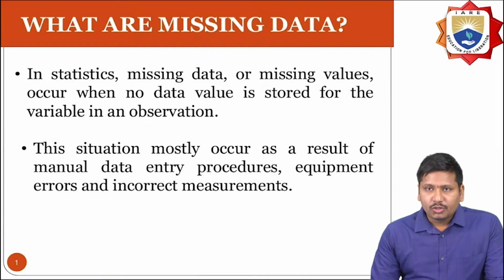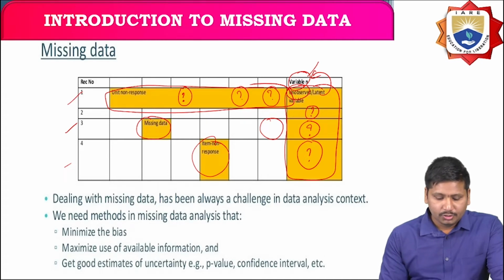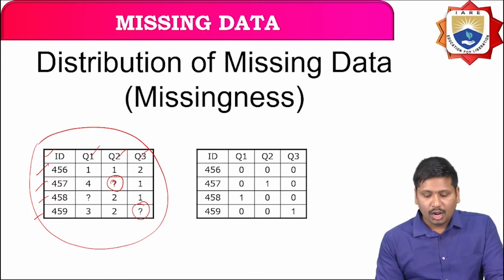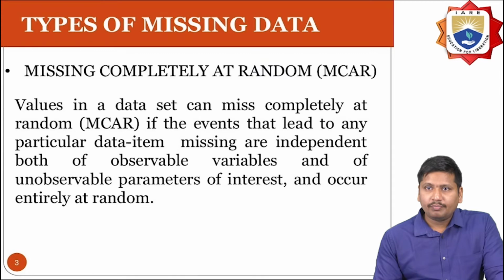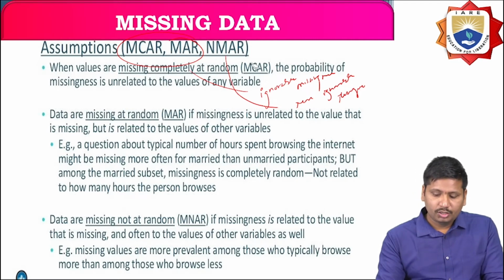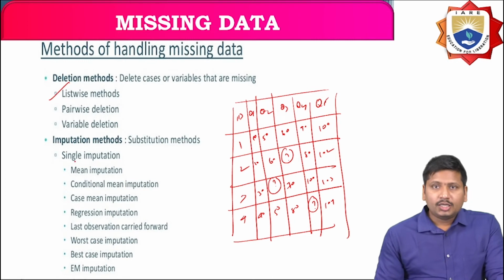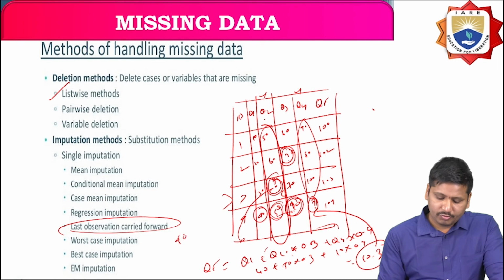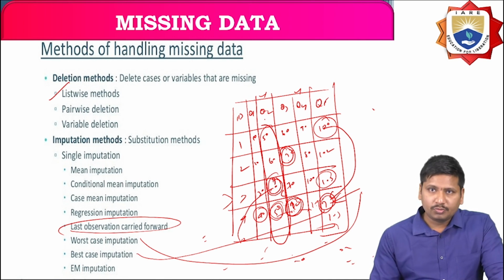Forms and Patterns of Missing Data by Dr. M Lakshmi Prasad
Forms and Patterns of Missing Data by Dr. M Lakshmi Prasad | IARE

Telangana, India.